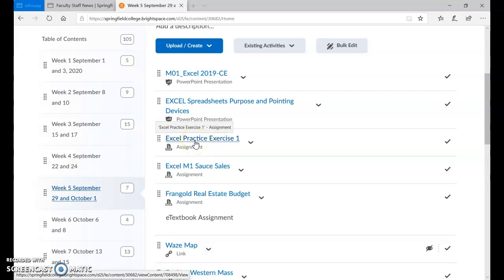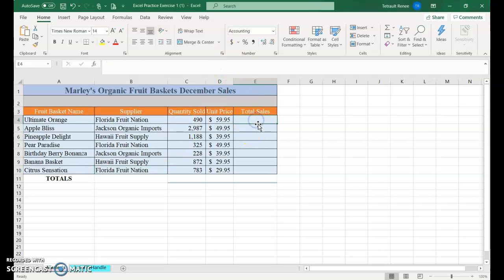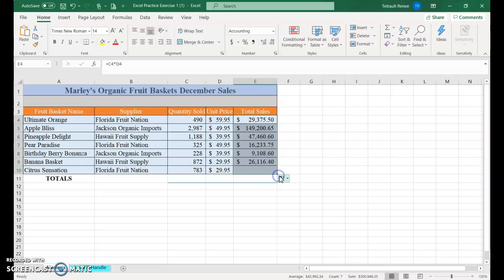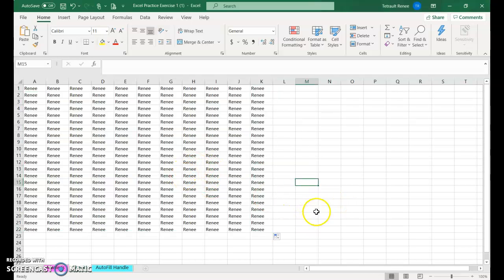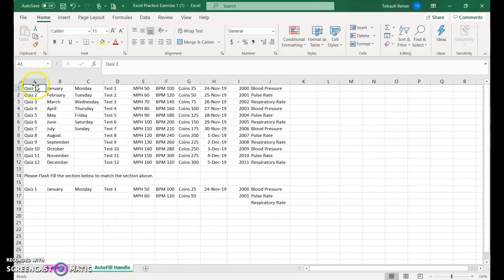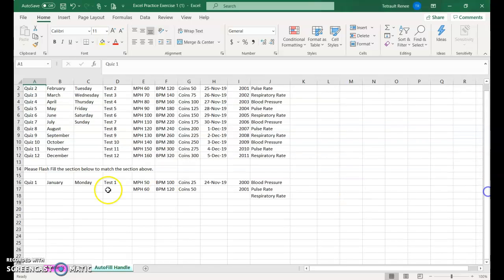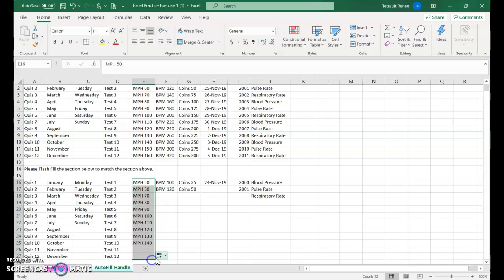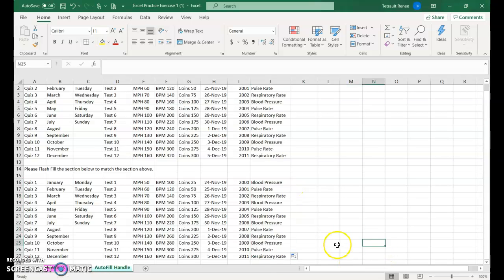Recording #151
Excel Practice Exercise 1 (SC)